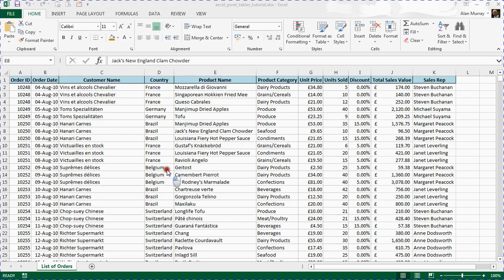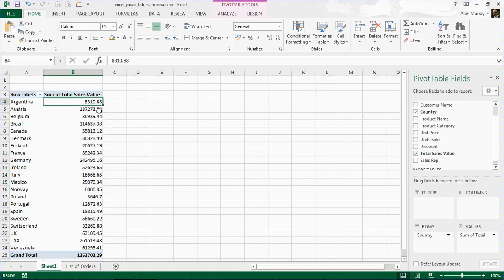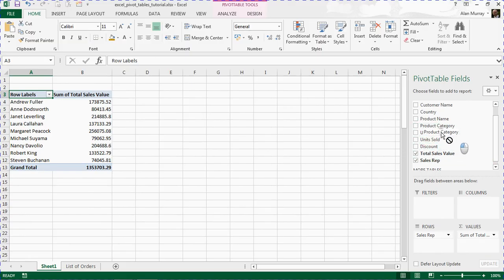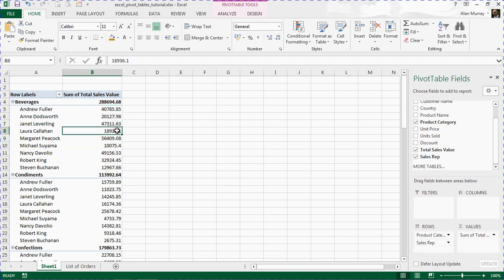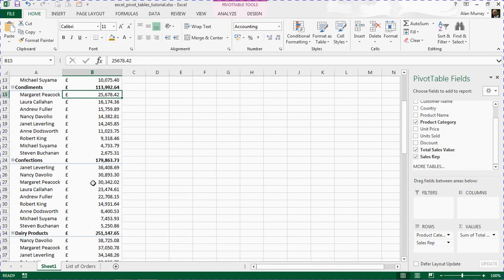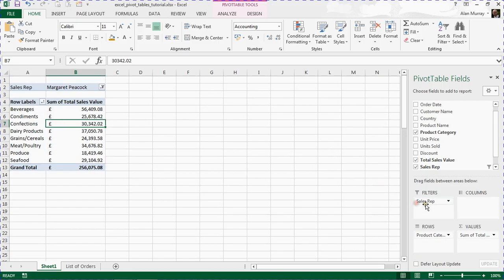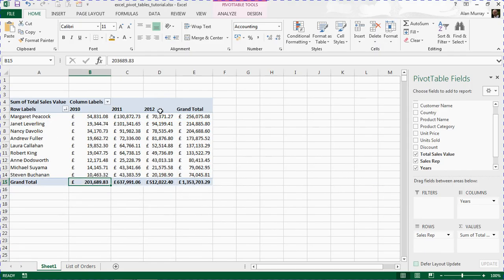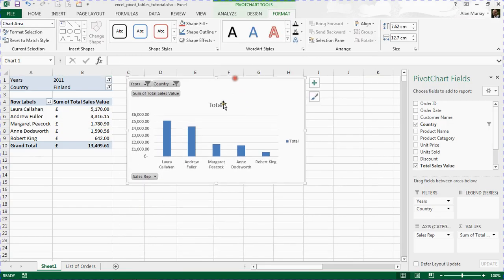Introduction to Pivot Tables - Excel Pivot Tables Tutorial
Excel Pivot Tables tutorial to understand PivotTables in Excel. This video is an introduction to Pivot Tables. Learn how to create a Pivot Table and to perform various useful techniques.

- Creating a PivotTable
- Sorting and filtering PivotTable data
- Grouping fields of a Pivot Table
- Changing its calculation function
- Creating a Pivot Chart